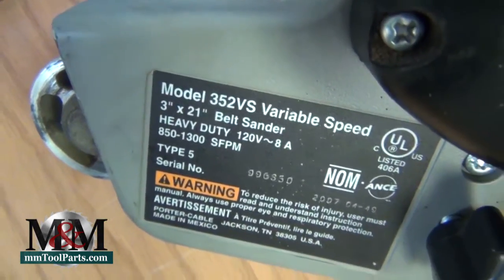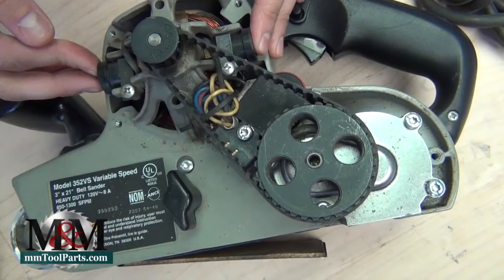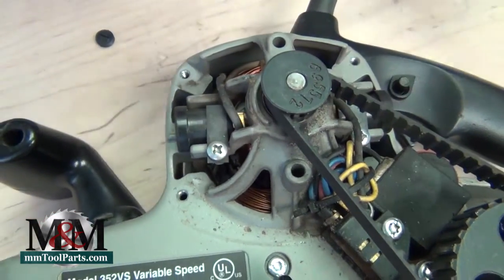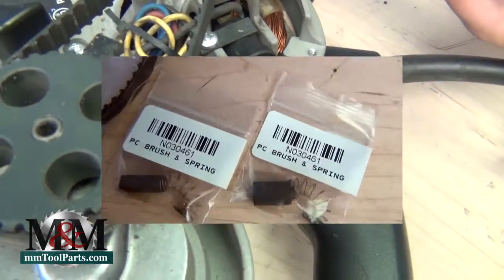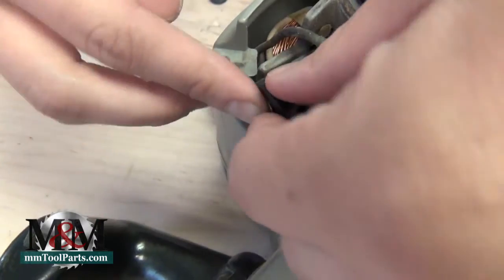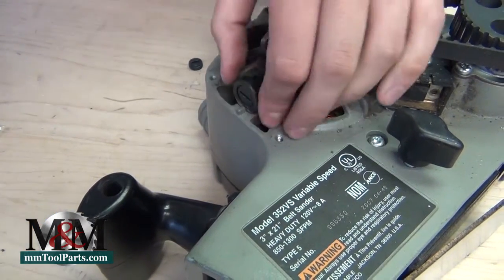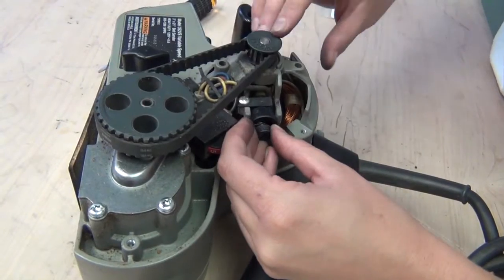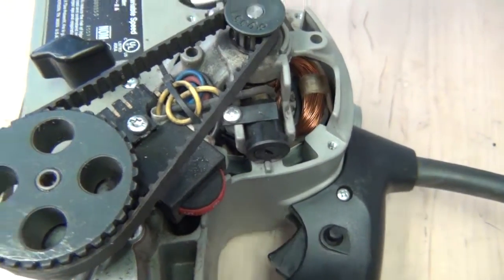Porter Cable 352VS Belt Sander - Brush replacement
Mal from mmtoolparts.com shows you how to replace the brushes in your Porter Cable 352VS Belt Sander

Come in an talk with us:

M&M Tool and Machinery
3362 South Main Street